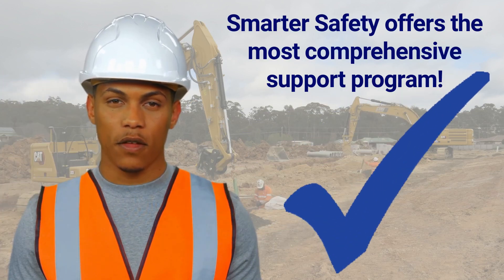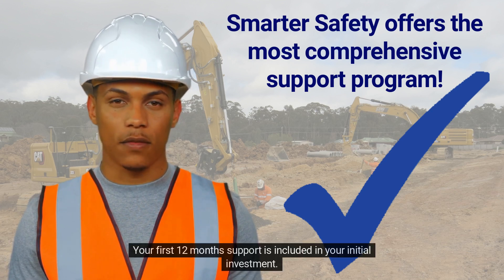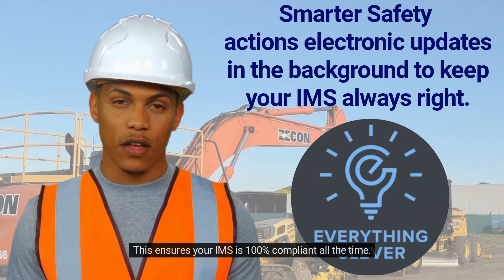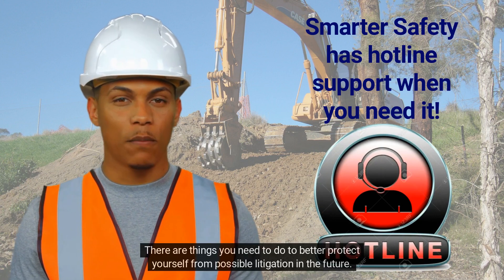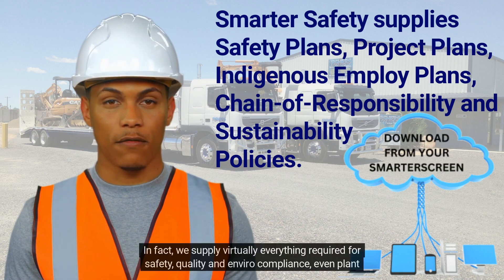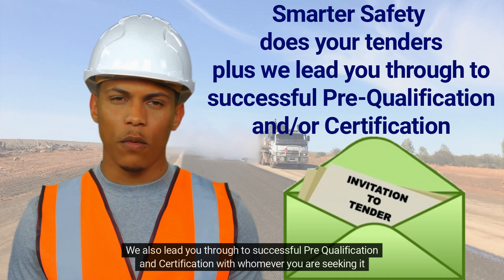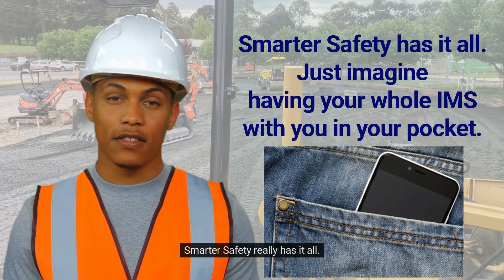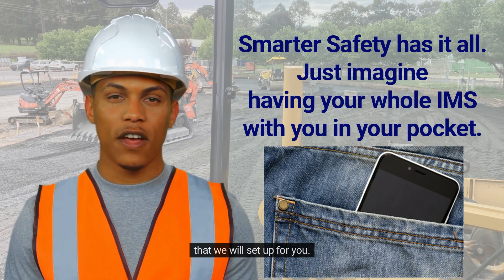Smarter Safety Client Support Program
IMS Integrated Management System incorporating Health, Safety, Quality & Enviro. Easy to understand, easier to use, and includes FREE integrated online Apps for better business management.
Compliant to AS/NZS ISO 45001:2018, AS/NZS ISO 9001:2016 and AS/NZS ISO 14001:2016.
Includes SWMS, SWP, SDS, Policies, Procedures, Plant Risk Assessments, Inductions , all Forms and total pandemic compliance etc.
Smarter Safety is a civil specialist with 400 clients across all states and territories. All online and accessible from any device. Rated ★★★★★ by a JAS/ANZ auditor.